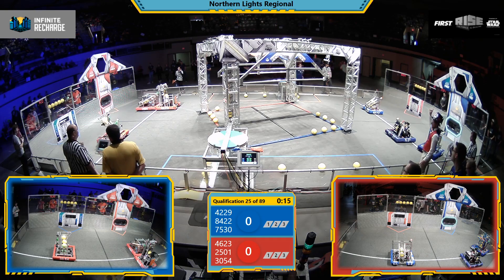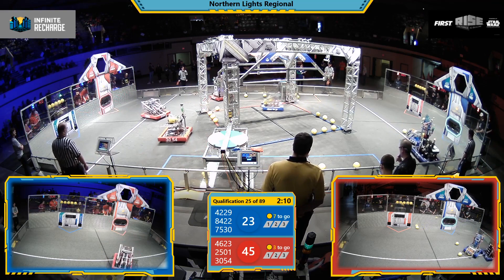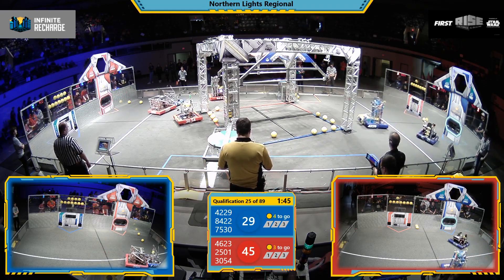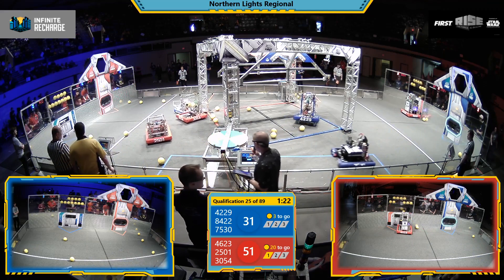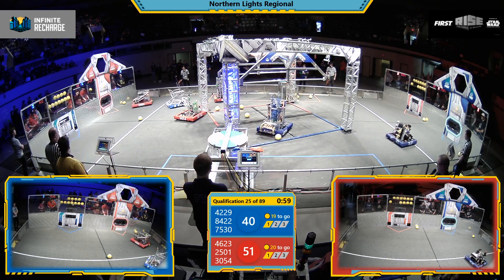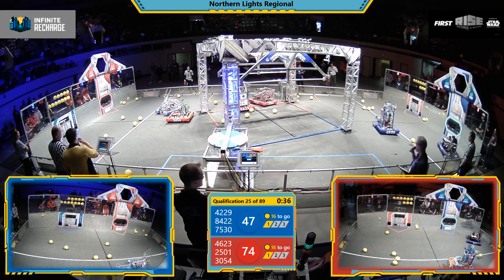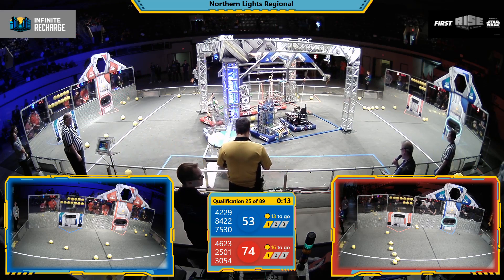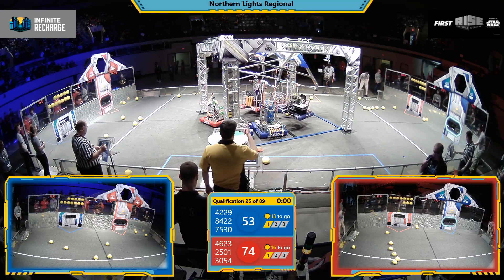Qualification 25 - 2020 Northern Lights Regional